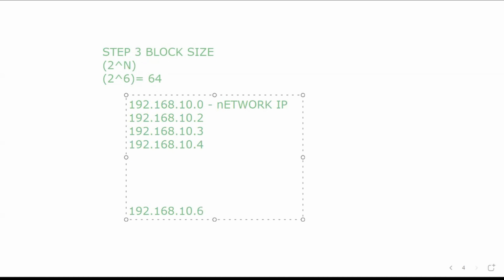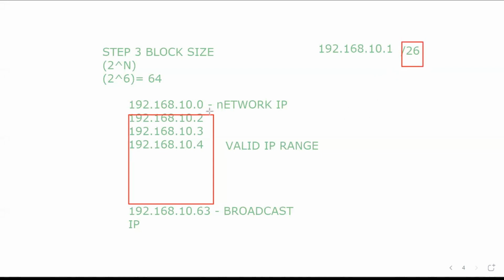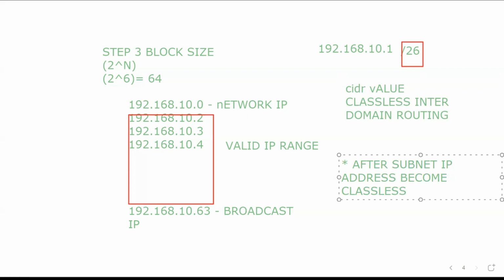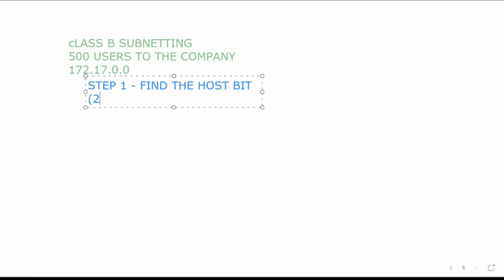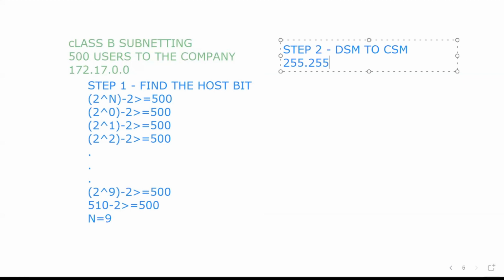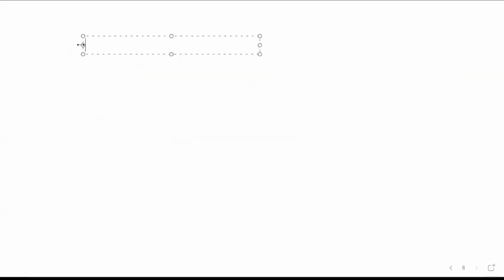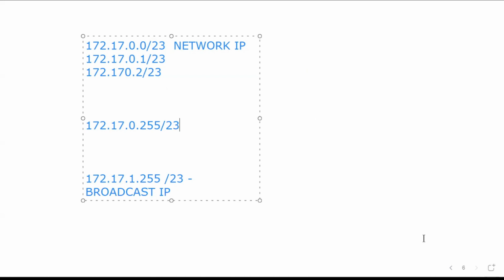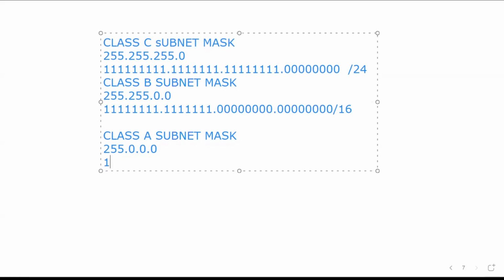CCNA 200 301 | Day 5 Subnetting Part 2 | Eduva Tech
In this video, we will discuss Subnetting.

Eduva Tech provides specialized training classes for various IT professional courses, which has high demand in the IT Industry. We provide online classes for CCNA, CCNP, Palo Alto Firewall, Fortinet Firewall, AWS, Ethical hacking, Cyber Security, Python, Machine Learning, Data Science, and many more Courses. We have professional trainers with more than 10 years of experience in IT training.  We have placement-based professional training in the IT field.